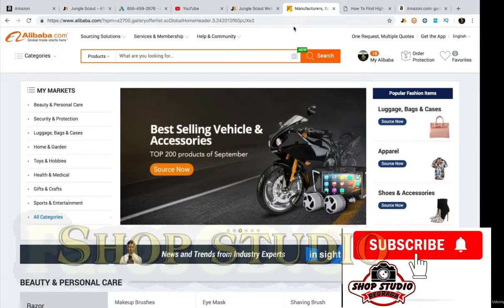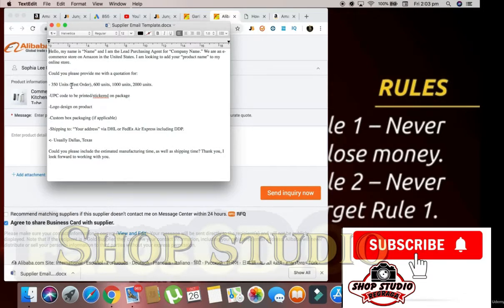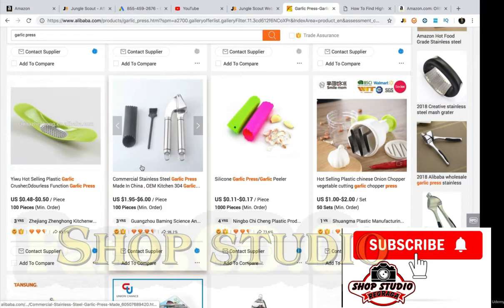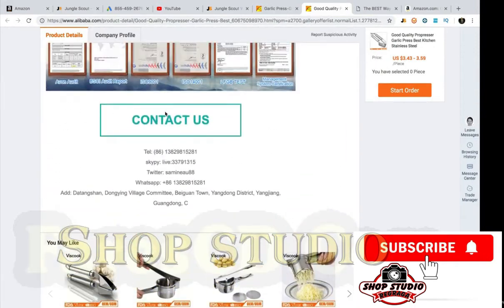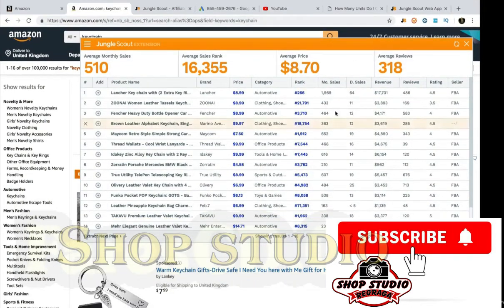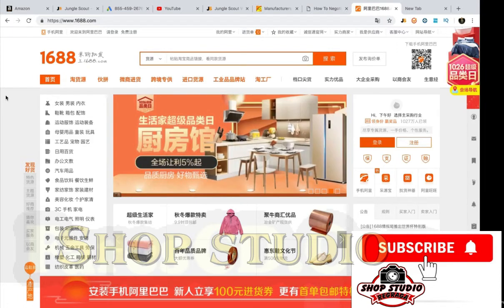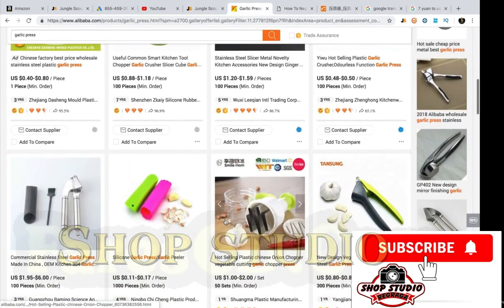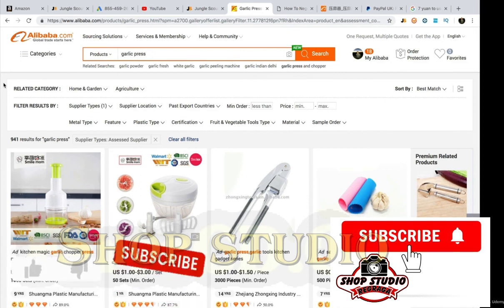Amazon Wholesale In 2022 // Step By Step Tutorial!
How to find and contact suppliers Amazon Wholesale In 2022 // Step By Step Tutorial!

►00:02 intro
►00:10How To Find Suppliers_(new)
►00:13 How To Contact Suppliers Quickly_(new)
►00:17 Ordering Product Samples_(new)
►00:20 How Many Units For Your First Order_(new)
►00:26 How To Get The Best Prices From Suppliers_(new)
►00:30 How To Pay Your Suppliers_(new)
►00:45 Confirming Details Before Shipping Your Products_(new)

Details on what is coming will drop inside the group so get on over there! 🙌

In this video, my good friend Mike joins me to take us through the amazing opportunity of Amazon Wholesale! ⭐️

This will be the first time we’ve ever discussed this on the channel, and we believe it’s an amazing opportunity to accelerate your income and business in 2022!

If you want to grow new daily income streams and get MORE mileage out of Amazon this year, you NEED to watch every second of it.

Seriously, you’re gonna love it 🙌

We break down the exact business model, as well as how to do product research to find those low-hanging fruit products that will make you money!

Our mission here at Marketplace SuperHeroes is to help people quit their job through the power of selling on Amazon.